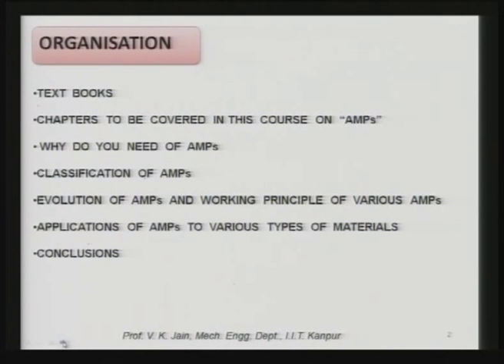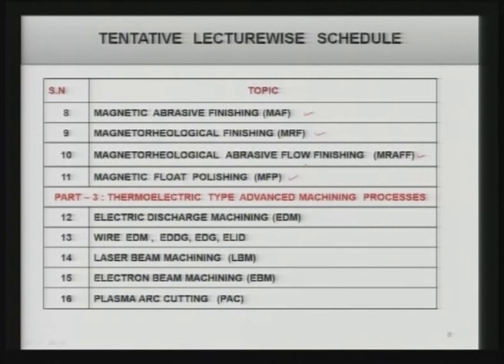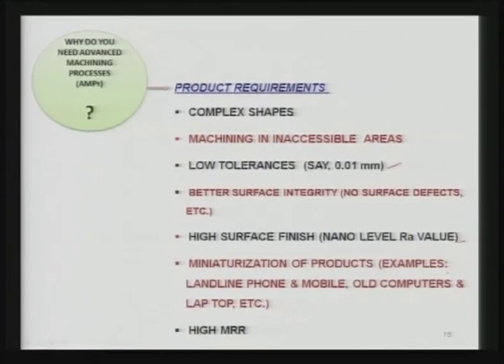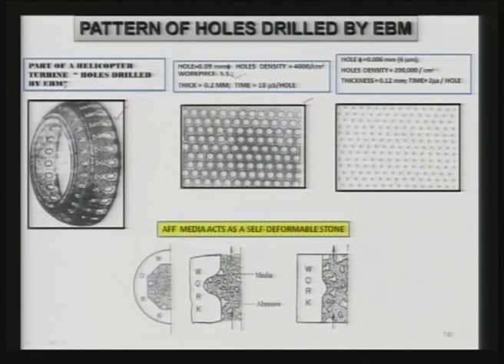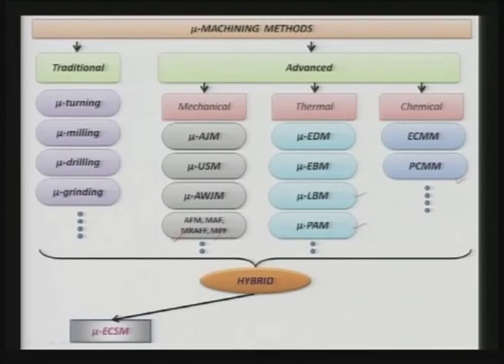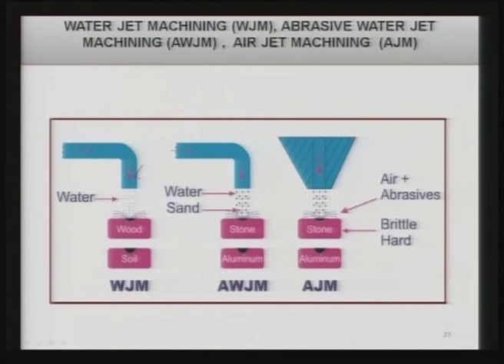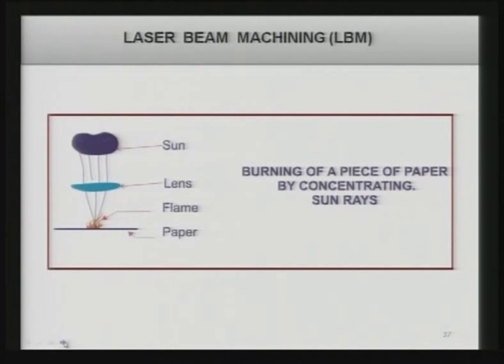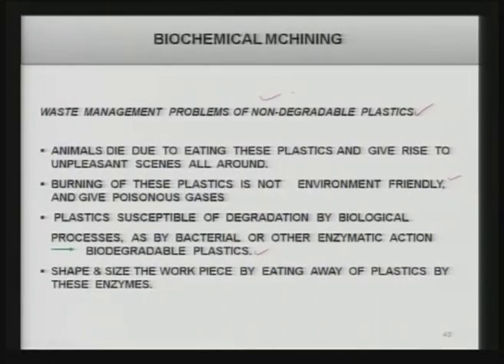Mod-01 Lec-02 Advanced Machining Processes